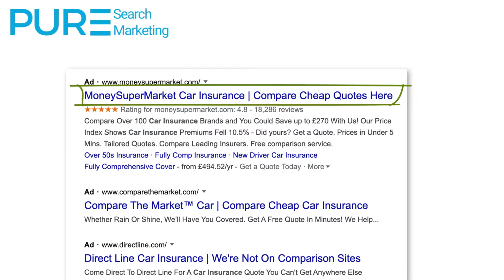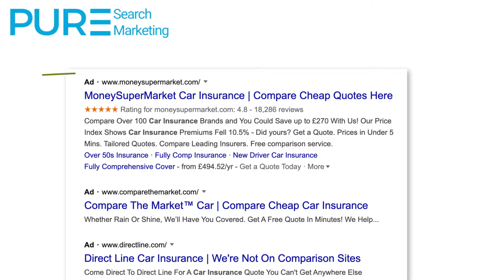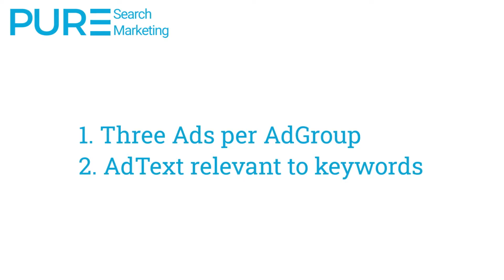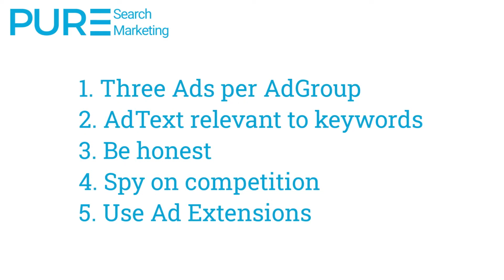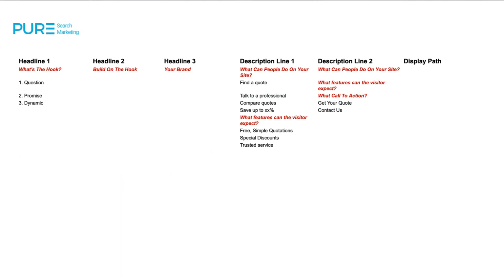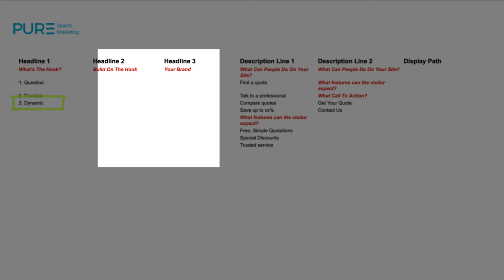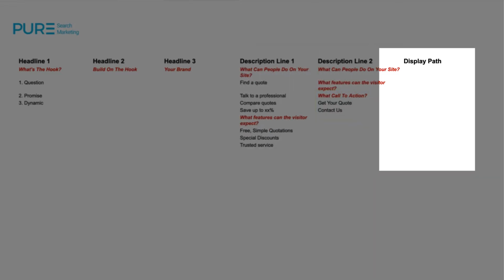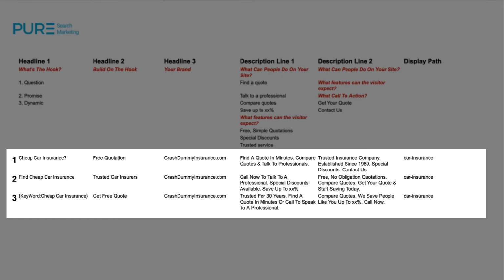How To Write Killer Ads Fast | Learn My Techniques For Writing Ads People Want To Click On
In this video, I take you through the rules I work by to create ads that convert. With your ads you’re trying to get two things:

- a great CTR (ideally above 4%)
- a great conversion rate (varies by industry, mine is 20%+)

In this video, I show you my 5 rules for creating ads, and my approach to how to write them, which shouldn’t take you more than 20 minutes.

Follow these rules and tips for writing ads, and you should see your clickthrough rates and quality scores improve quickly and consistently. Ans you can see, it doesn’t take a lot of time.